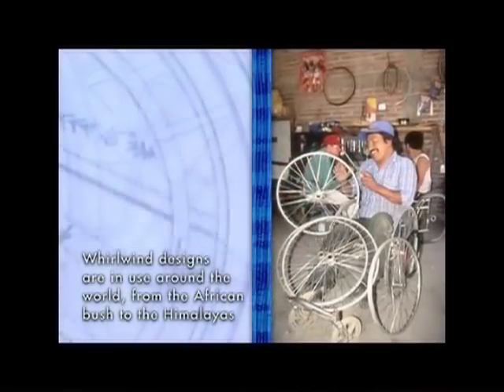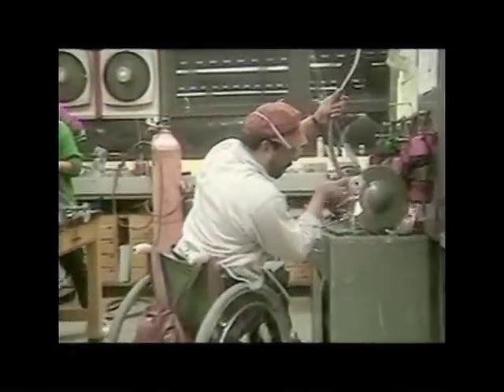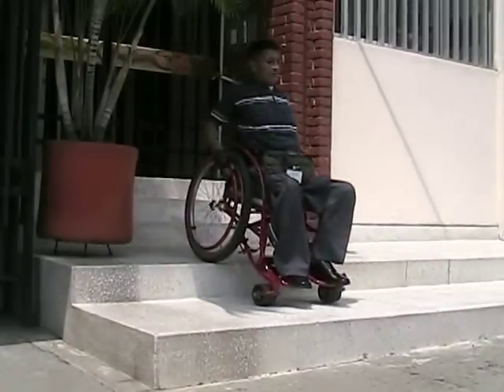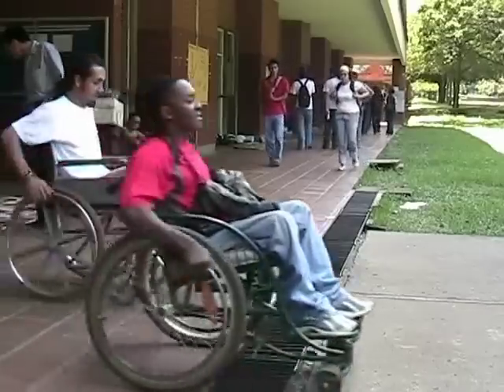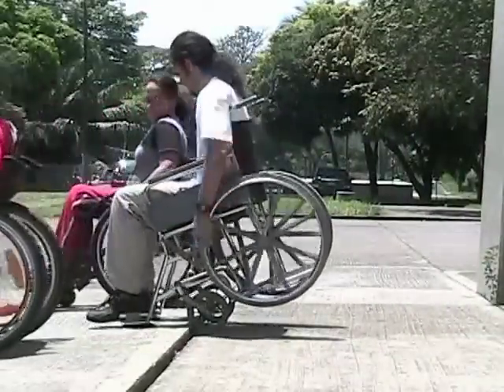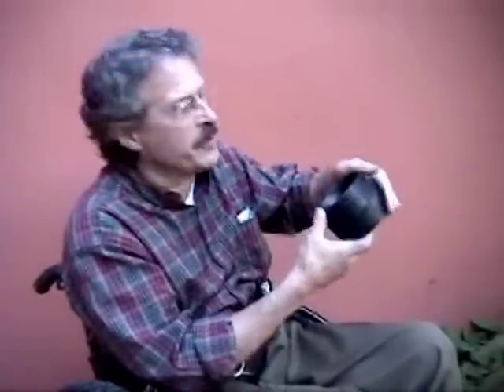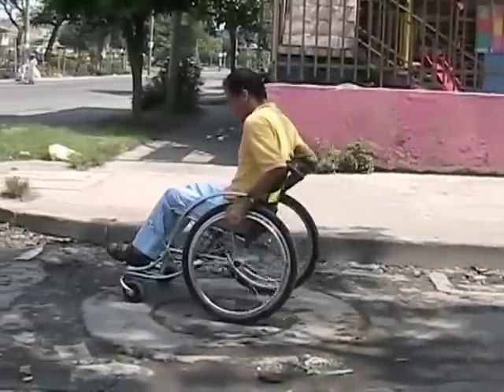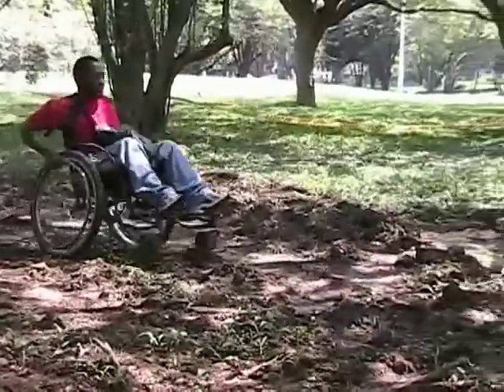The RoughRider Wheelchair by Whirlwind International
Locally made and locally repairable wheelchair, low cost, outdoor maneuverable, very stable, active adult wheelchair